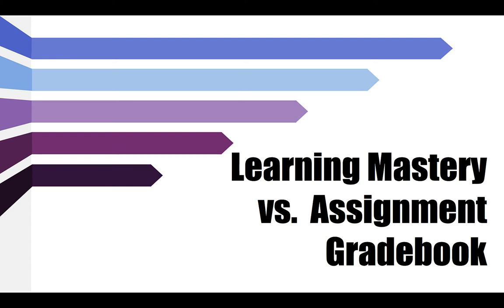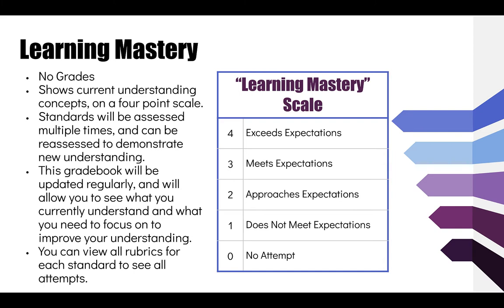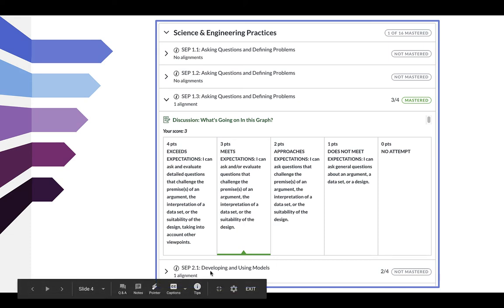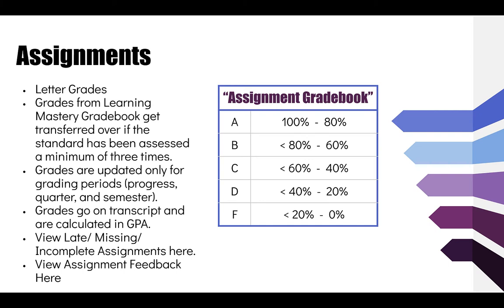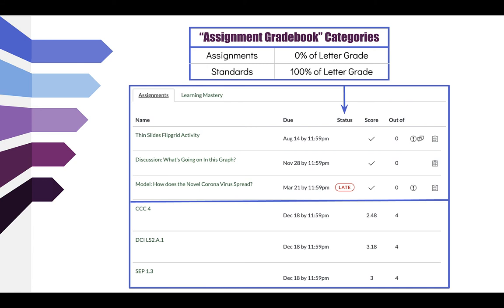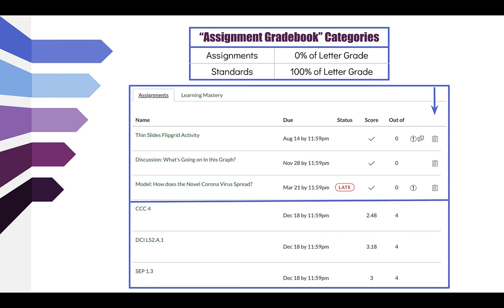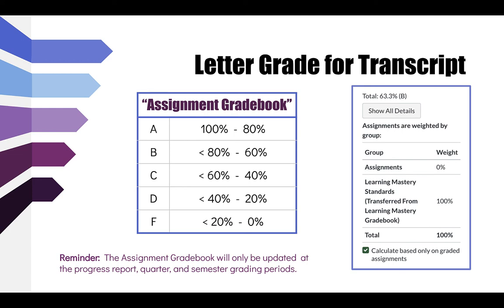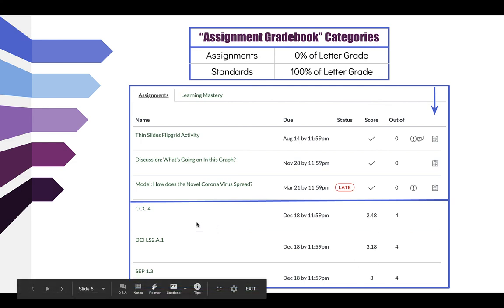Canvas SBG Learning Mastery vs Assignments Gradebook